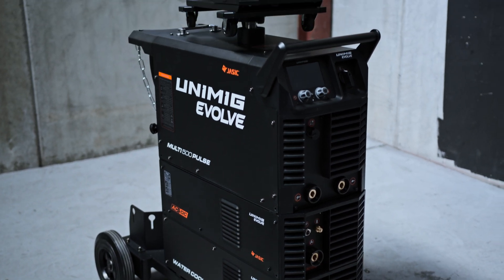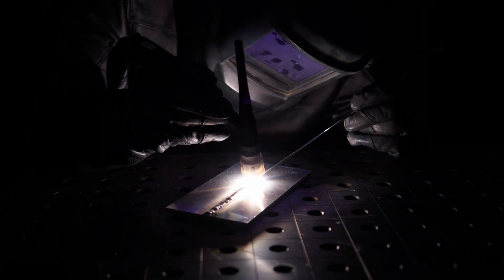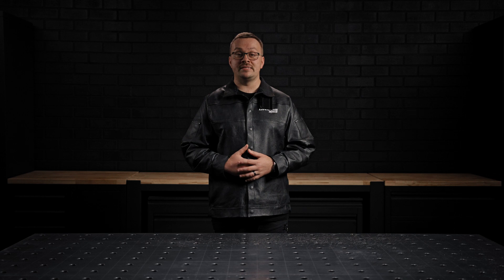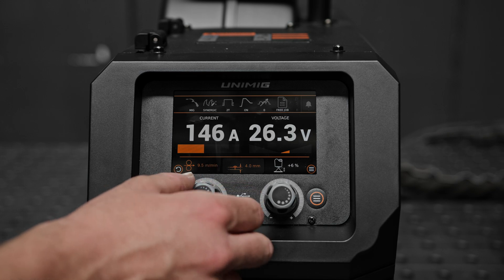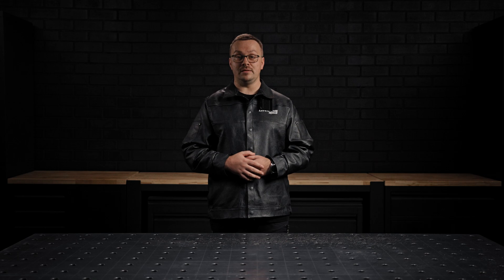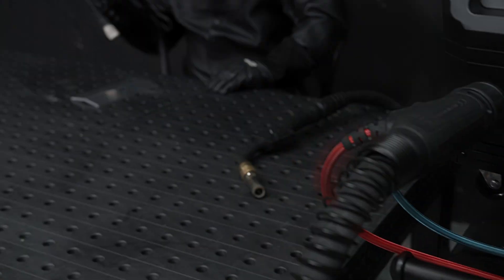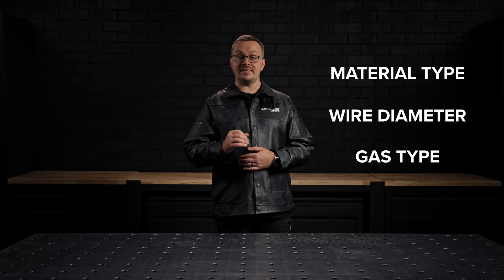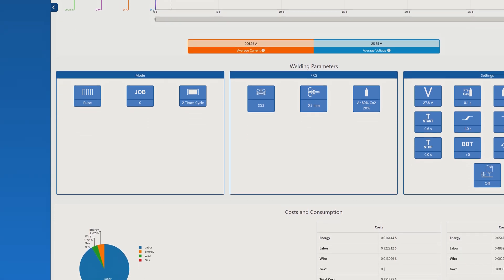EVOLVE MULTI 500 PULSE: Overview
The EVOLVE MULTI 500 PULSE is the largest machine in our range of pulse MIG welders, packaged with everything you need, including a separate wire feeder unit, water cooler and trolley. Filled with revolutionary technologies, including advanced AC MIG & TIG programs and auto polarity, its modular design makes it ideal for every workshop.

⏰ Timecodes ⏰
0:00 - Intro
0:31 - Modular Add Ons
0:56 - User Interface
1:16 - Smart-Set MIG Programs
1:40 - Single pulse and Double Pulse
2:02 - Advanced Mig Features
2:25 - Auto Polarity Switching
2:35 - Job Memory
3:07 - Additional Connections
3:16 - JTE Cloud